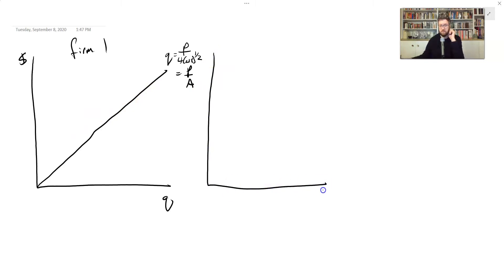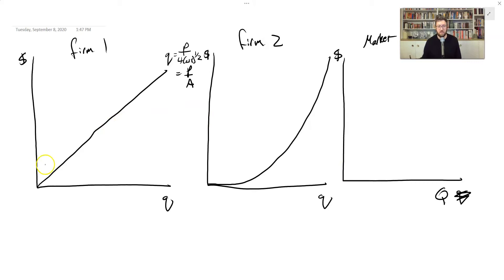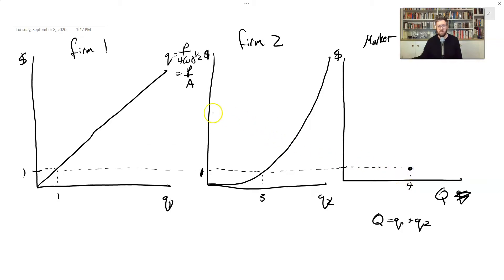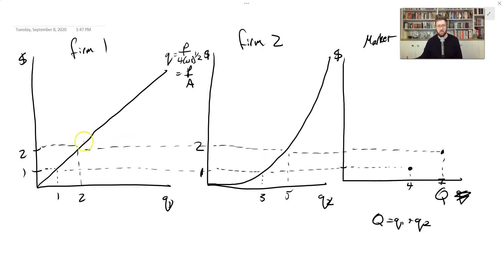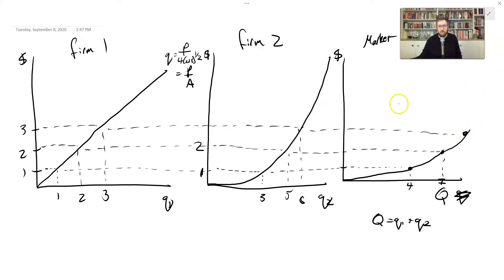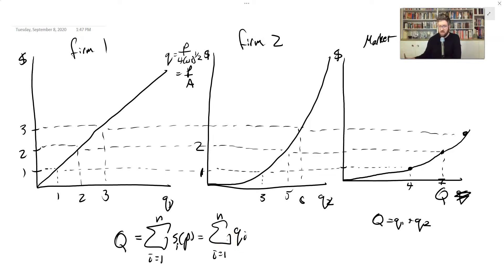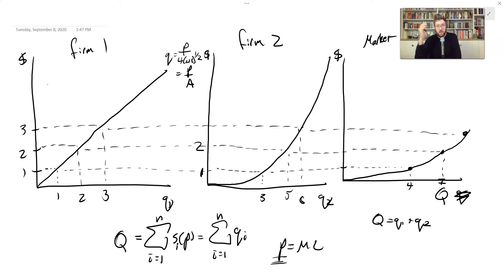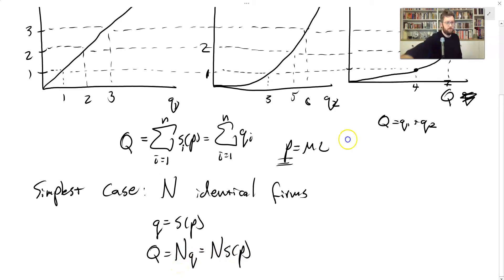2.4.6 Market Supply - Intermediate Microeconomics